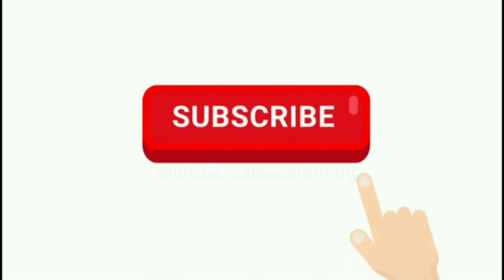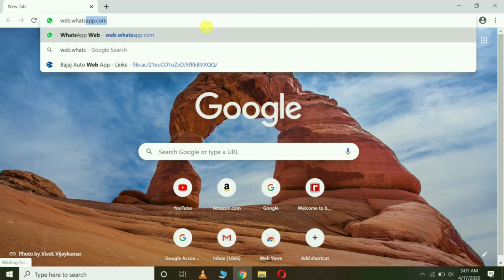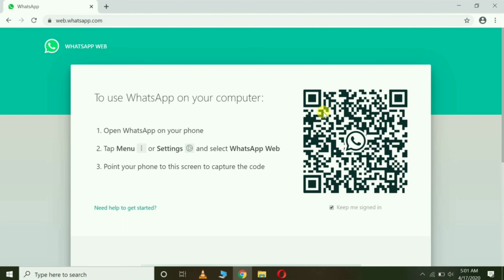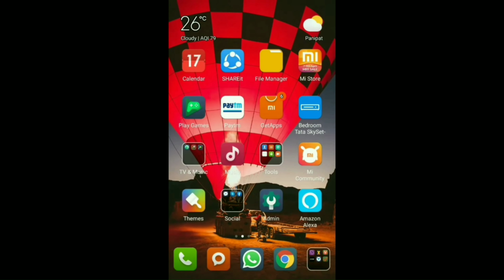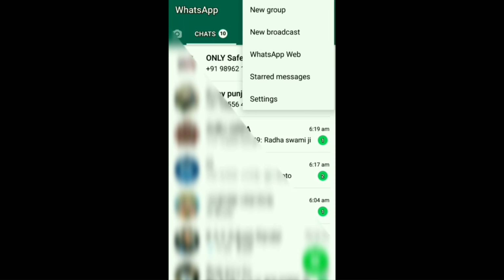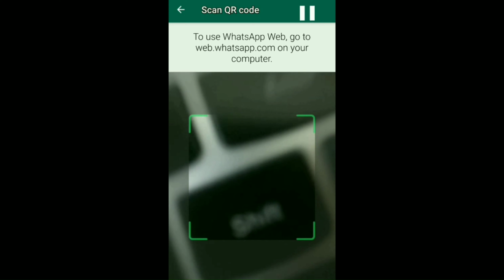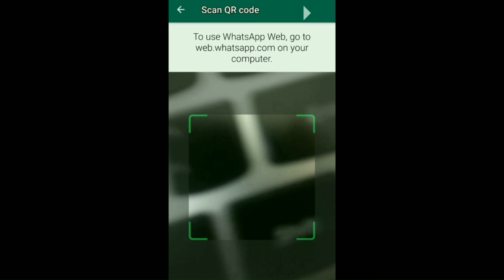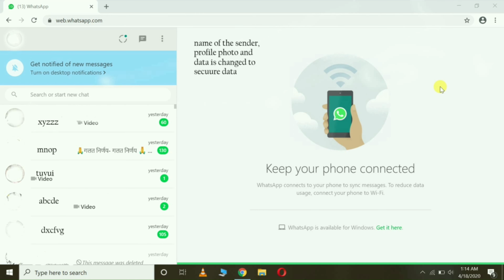Woooow Whatsapp on PC | Tech tv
In this video You will come know that how to utilize different features of  Whatsapp in computer. In the video above it is informed that how to use Whatsapp web in very easier way without any error or fault.

link to open whatsapp web on browser -  web.whatsapp.com/

it is suggested to stay home stay safe and stay creative.

if you got any error while doing the process you can comment below_____________  I will definitely reply for your comments.

BROKE THE CHAIN SHOW YOUR DUTY TOWARDS THE COUNTRY BE RESPONSIBLE TOWARDS THE NATION